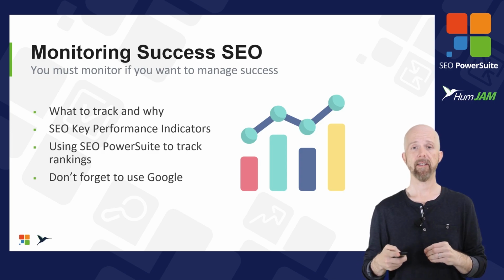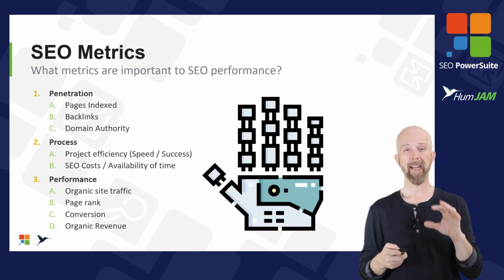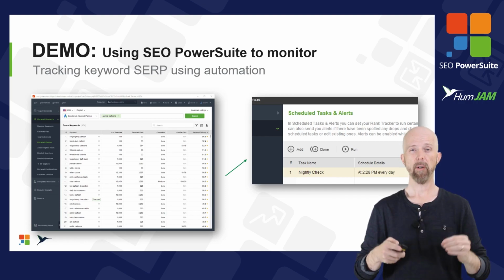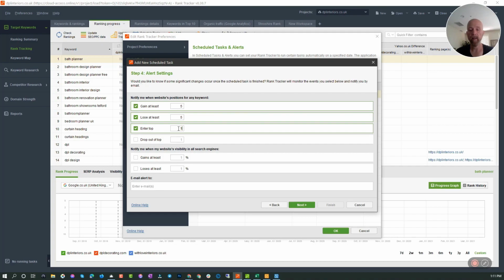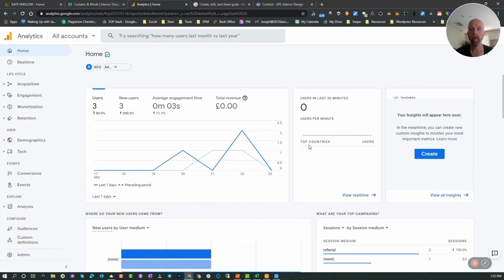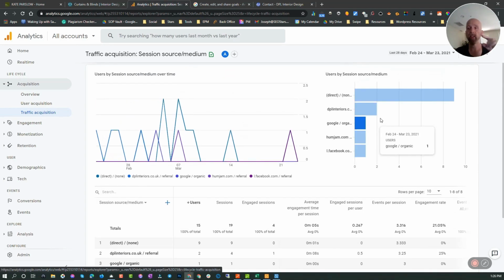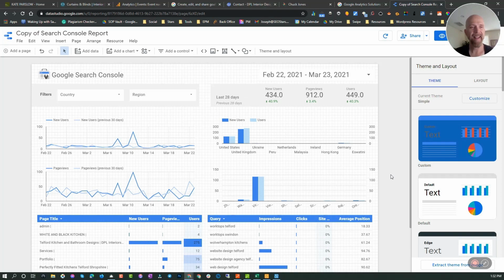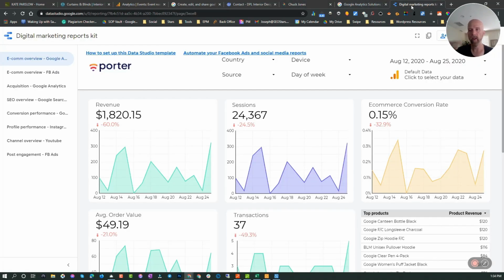Track SEO Metrics and Results | Free SEO Course | Lesson 10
This is the final lecture of our free SEO course where we'll talk about the most important SEO metrics and how to monitor results in SEO. Joseph will show you the things he usually tracks, the tools he uses to track the performance of the strategy, and will even teach you to create your first SEO dashboard!

Timestamps:
00:00 Intro
00:57 Key SEO metrics
03:36 How to schedule tasks using SEO PowerSuite
06:16 How to use Google Analytics
09:24 How to create SEO dashboards
12:56 Conclusion